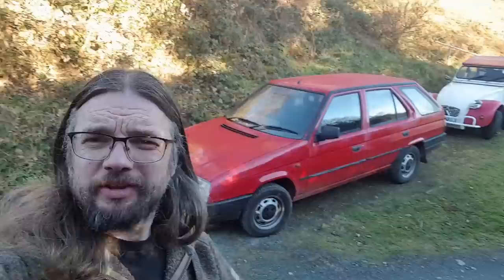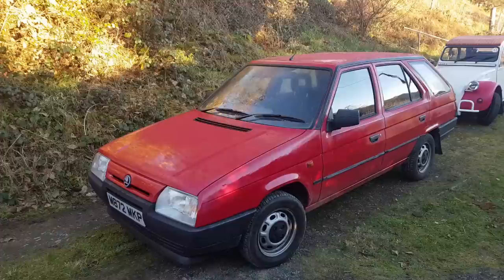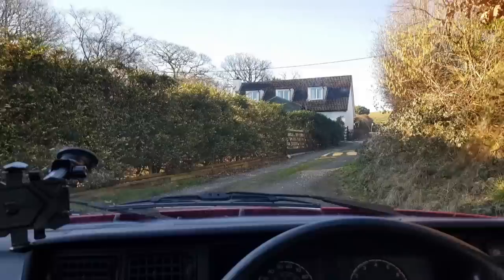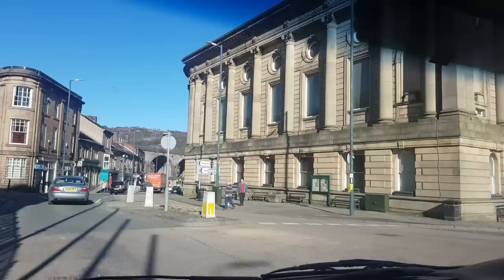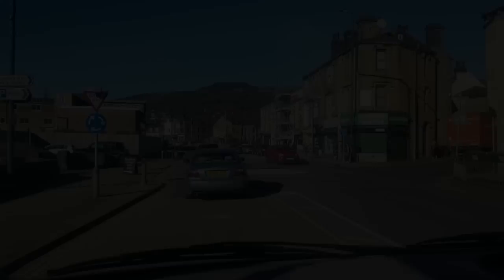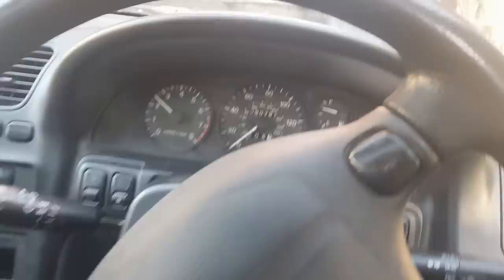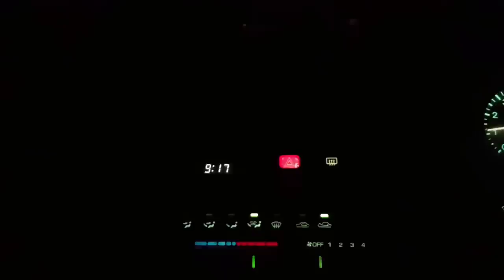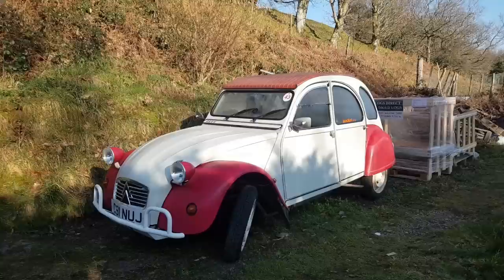Bye bye Skoda, buy new £200 car, fix new £200 car...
In this video, I have my final drive in the Skoda, buy a new £200 car, fix the £200 car, then drive it 150 miles home. It had a massive induction leak...

This car was sold as the Mazda Lantis or Astina in some markets. Also sold under the Eunos brand in Japan.